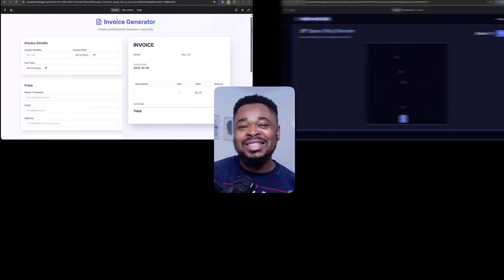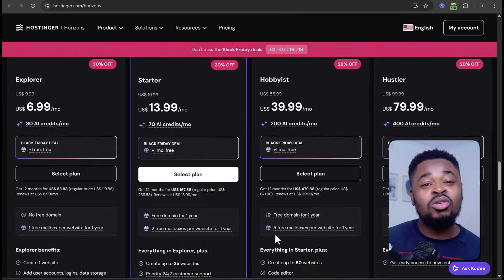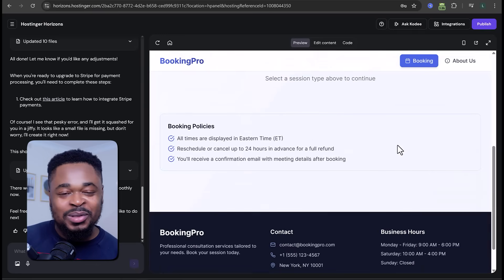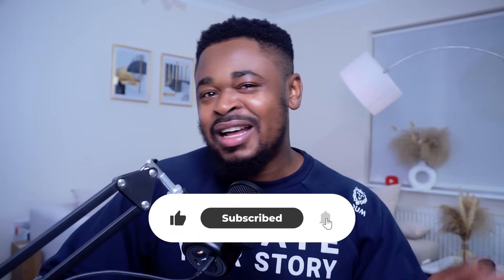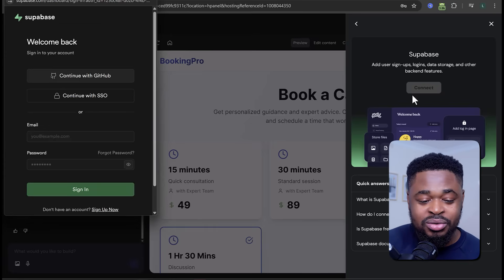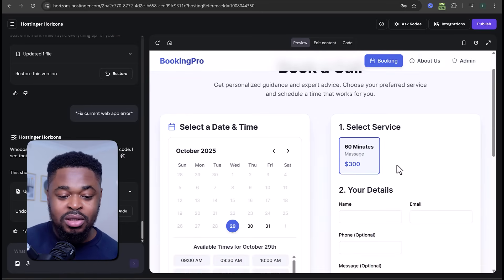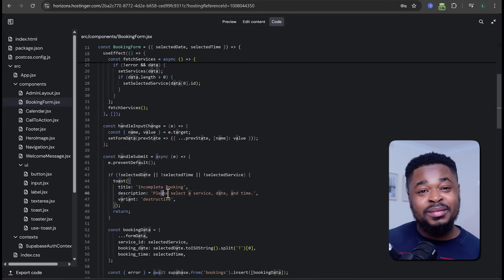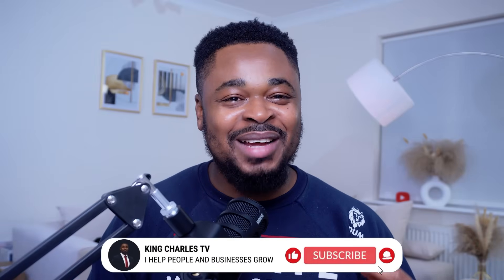I Built a Web App in 18 Minutes with Hostinger Horizons and Turned My Idea into a Real Business!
In this video, I’ll show you how I built a full web app in just 18 minutes using Hostinger Horizons and turned a simple idea into a real business. You’ll see how the Hostinger AI website builder works, how to use Hostinger Horizons step by step, and how to build a website or app fast without any coding. We’ll also talk about web design, the best web hosting setup, and how Hostinger compares to other AI website builders. Whether you’re into web development, launching your first business, or just testing the best AI app builder, this quick tutorial shows how easy it is to create a website and start building your brand online.

⏱️⏱️VIDEO CHAPTERS⏱️⏱️
0:00 - Hostinger Horizons Tutorial
1:08 - How To Access Hostinger Horizons With a Coupon Code
2:36 - Turning Your Idea To A Web App
4:59 - Making Changes To The Web App
6:15 - Adding More Pages And Functionalities To The Web App
7:38 - Integrating Supabase To The Web App
9:30 - Adding More Pages and Services To The Web App
10:53 - Monetizing The Web App (Stripe Integration)
12:50 - Making Changes Via The Source Code
13:35 - Publishing The Web App With a Free Domain

Bookings, Partnerships & Consultations?